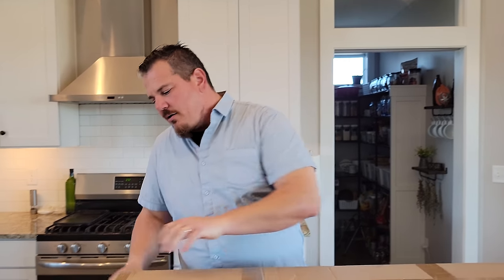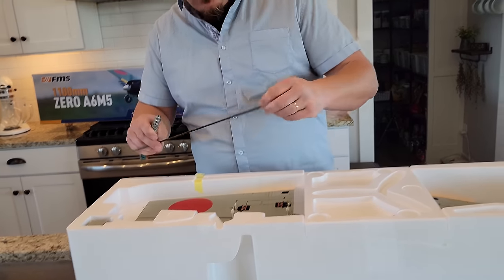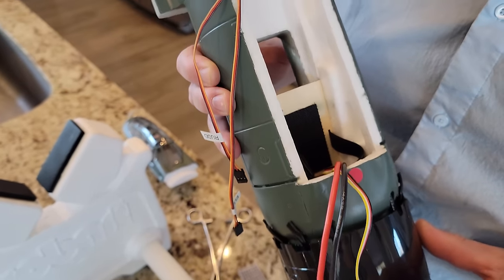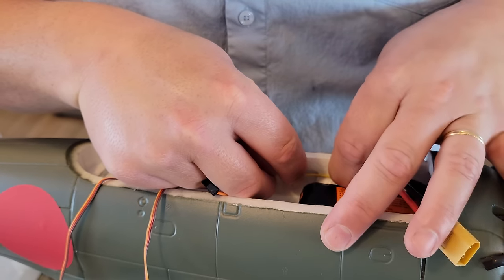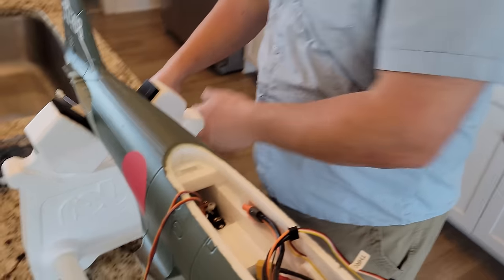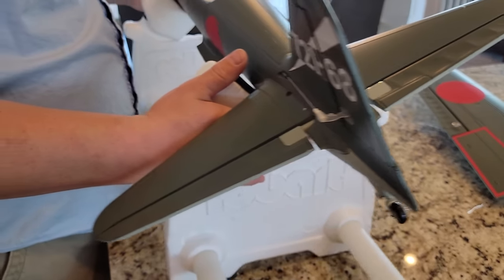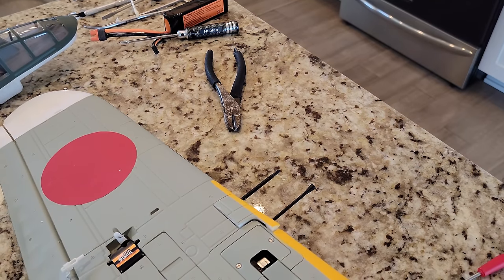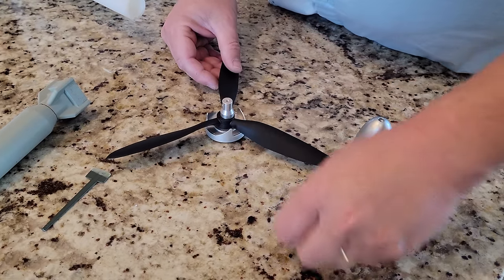FMS - Zero - 1100mm - Unbox, Build, & Radio Setup